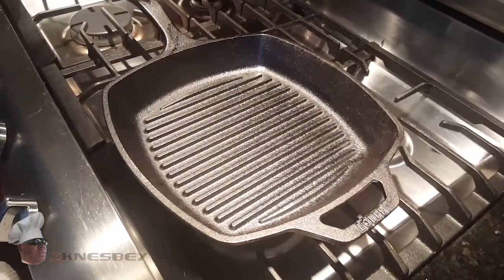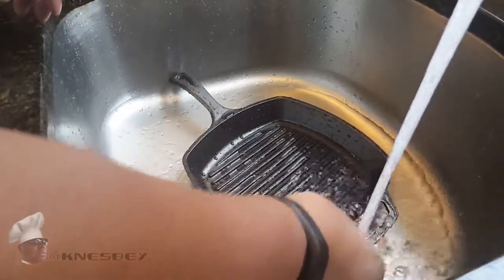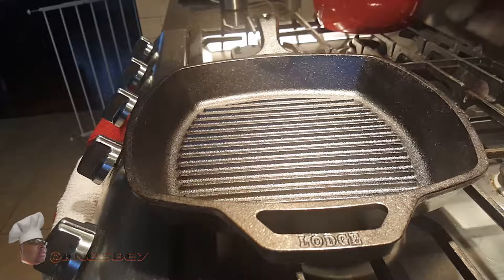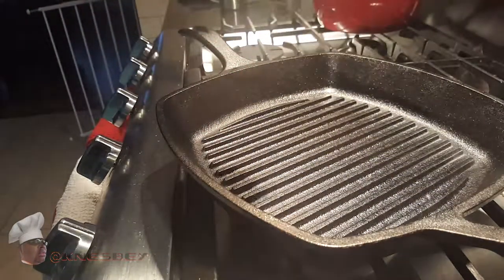NUIDK 0005 LODGE CAST IRON RIBBED GRIDDLE GRILL PAN / HOW TO SEASON A FRY PAN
PLEASE LikeCommentShareFollow ON ALL THIS STUFF